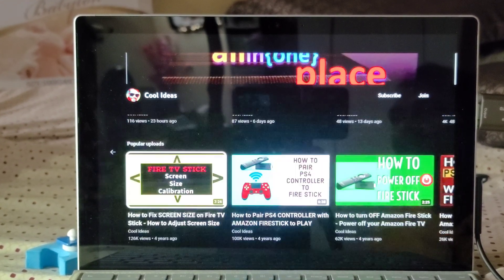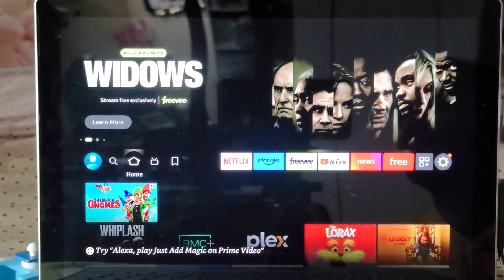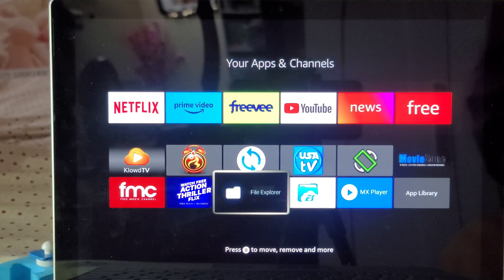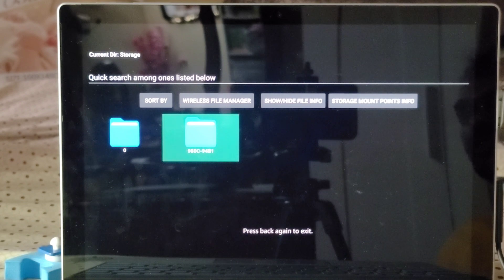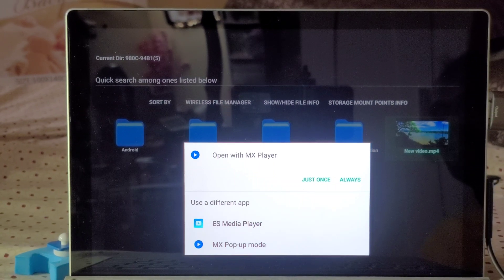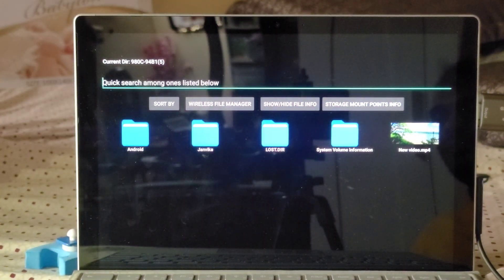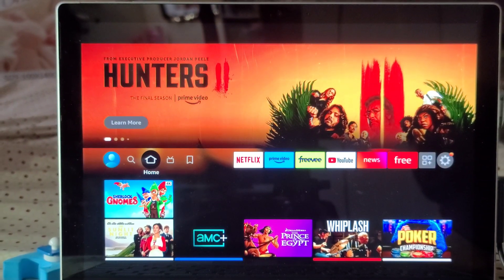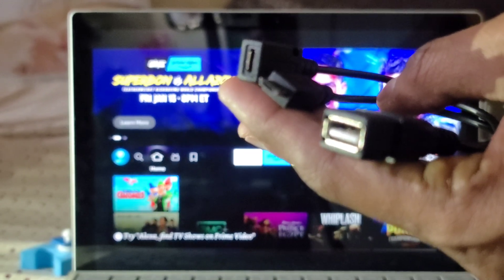How to connect usb pendrive in Amazon FireTV Stick - Increase Storage using USB drive : Fire Stick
USB drive in Amazon Fire TV Stick : OTG adapter cable allows you to connect any USB peripherals e.g. wired or wireless mouse, keyboard, USB drive, USB card reader, USB Ethernet adapter, game controller and more to your host devices e.g. TV stick, Android or Windows smart phone and tablet

OTG Cable with Power Cord Micro USB to USB Adapter for Fire Stick Android TV Box Phone Tablet Keyboard Mouse Flash Drive USB Ethernet Converter Card Reader Streaming Media Input Devices